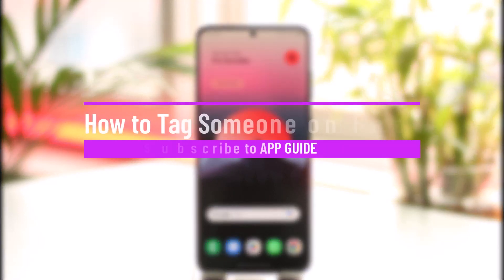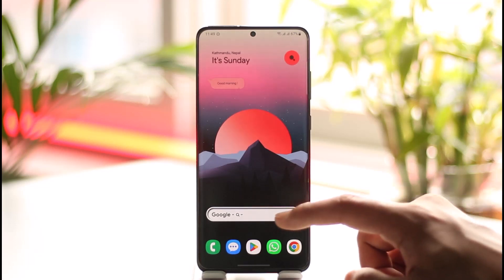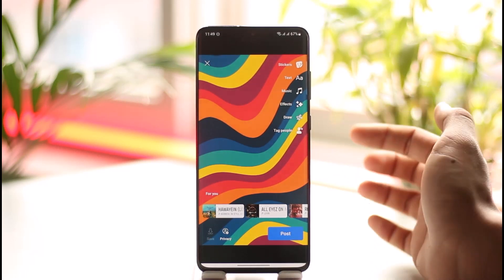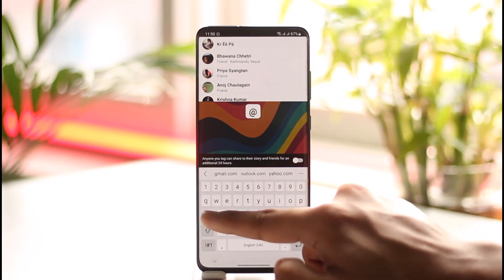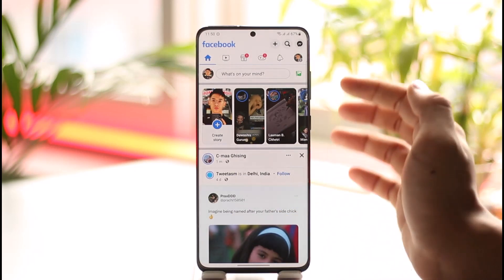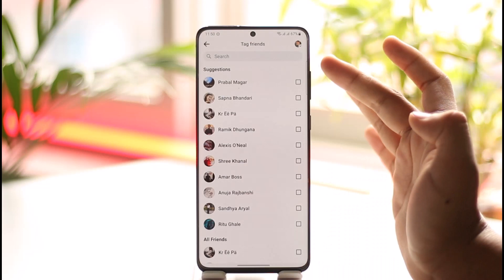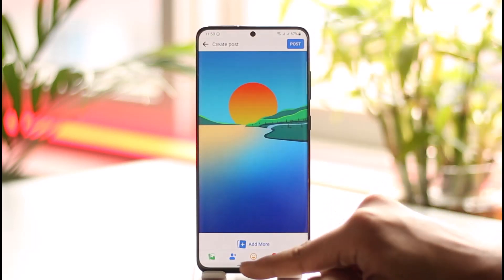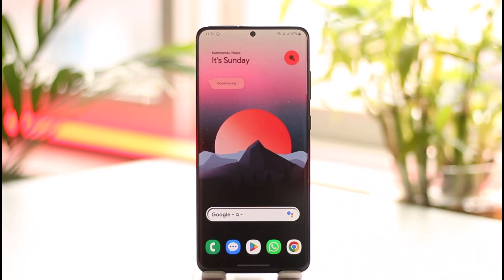How to Tag Someone on Facebook !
This video guides you through an easy step-by-step process to tag someone on Facebook. So make sure to watch this video till the end.

~ Chapters:
0:00 Introduction
0:11 Tag on Story
0:57 Tag on Posts
1:39 Conclusion